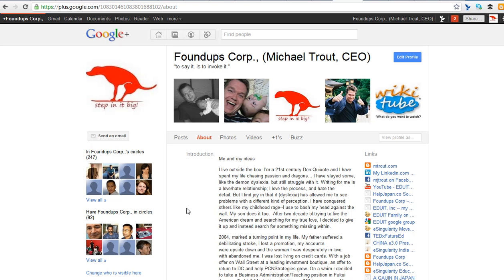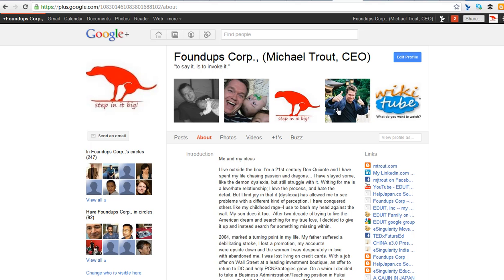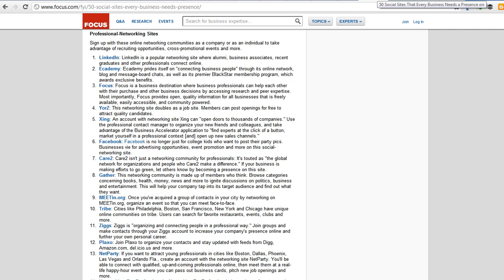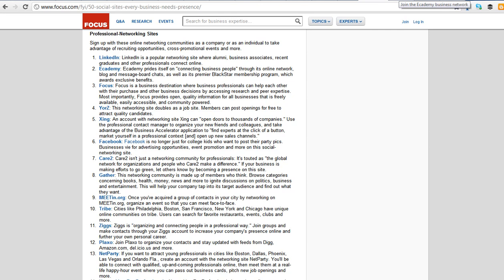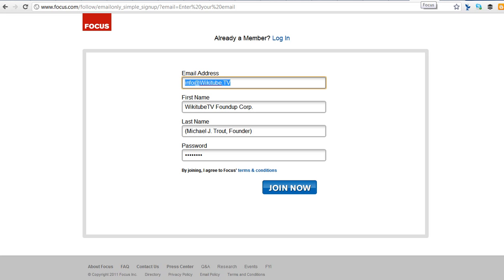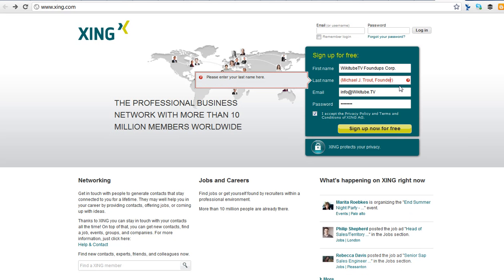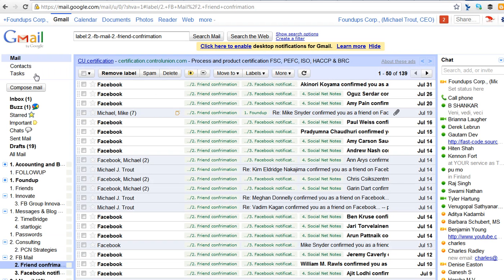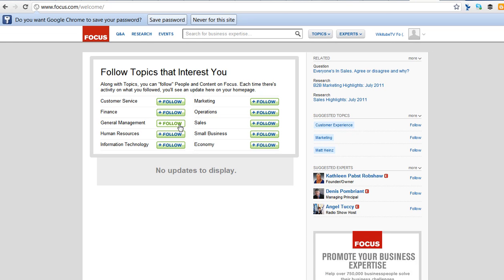O!F Talk (L1): Setting up your social media site as a foundup PART1 of 3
Trout shows how he sets up 3 social media sites at once in under 5 min in order to crowdsource your foundup.  Understanding the difference between networking and crowdsourcing is massive... Foundups use social media sites to crowdsource in order to validate and team build.

Want more O!F Talks? Want access to private level 2,3,4,5,6,and 7 talks? Consider making a $100 contributing to the Trout O!F development fund to help get the O!F manual written faster... Your contribution will go towards helping to get O!F written and when it comes out you will get a free copy too!  ALSO contributors will get access to Alpha100 foundups and early access to the FOUNDUP$ MALL!